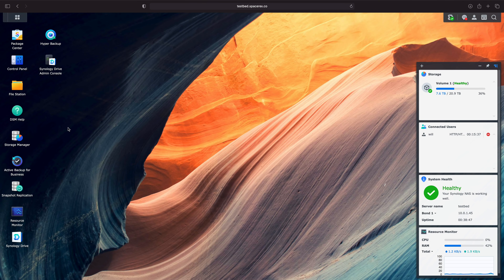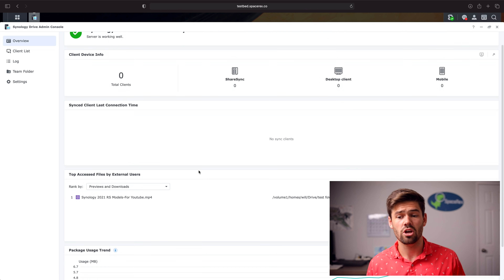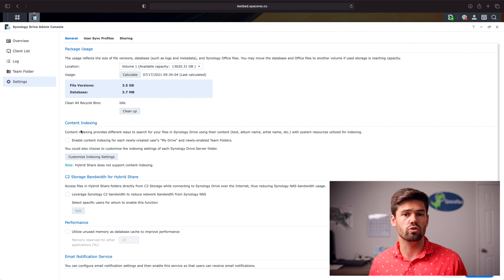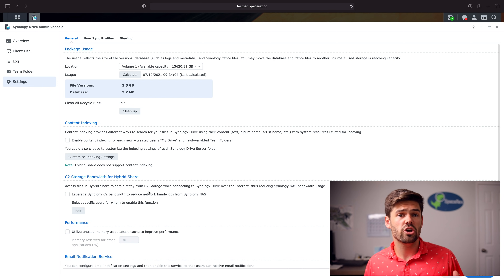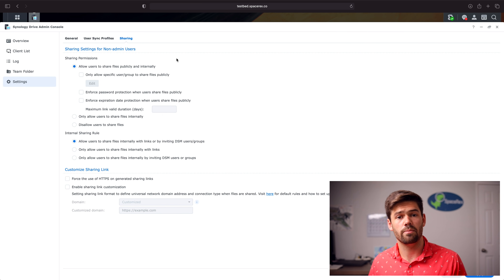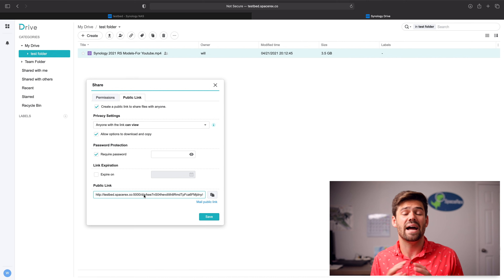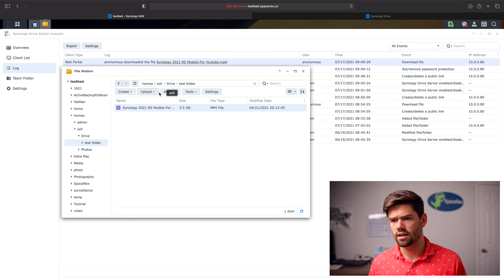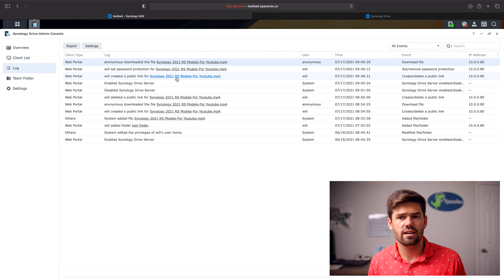New Features in Synology Drive in DSM 7.0 - Ready to replace Google Drive?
This video goes over the new features that have come in Synology DSM 7 when it come to Synology Drive. Synology Drive is an awesome application that allows you to create your own google drive, but hosted locally with unlimited storage, and ultra fast speeds. With DSM 7 Synology gave a huge overhaul to Synology Drive which makes it perfect for anyone from a single home user to a company with hundreds of employees.

Affilate Links:
Synology Recommendations:
6 bays, with performance overhead
Insane Performance!
12 Bays in a Desktop!

Going 10GbE:
10GbE ethernet to Thunderbolt 3 adapter